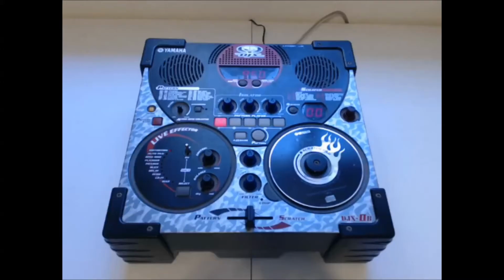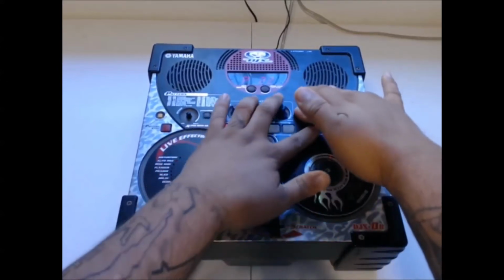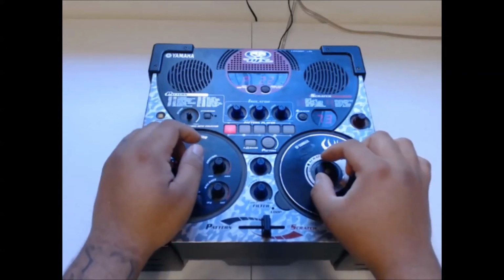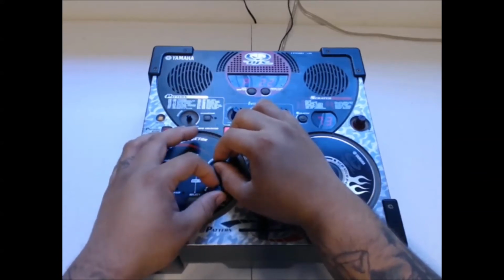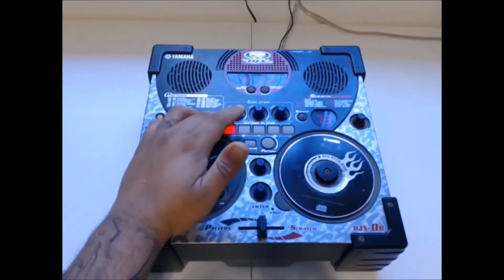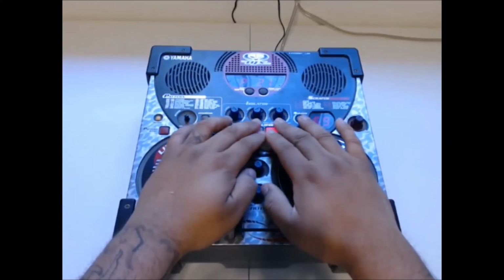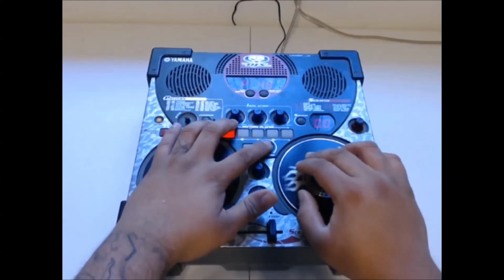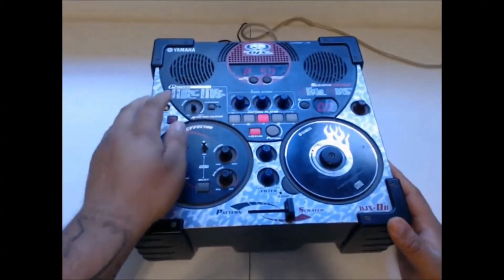YAMAHA DJX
Yamaha DJX is a lot of fun to play with for beginners not hard to use.
You can find some on ebay here is